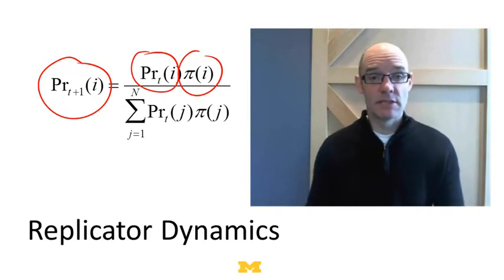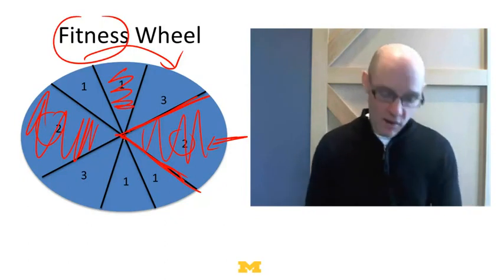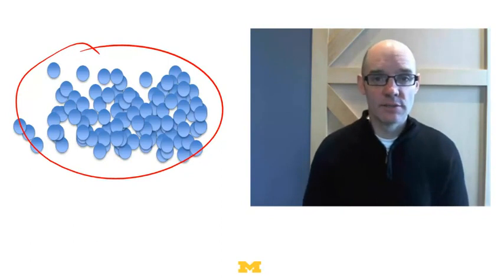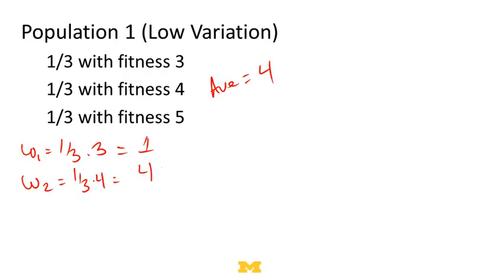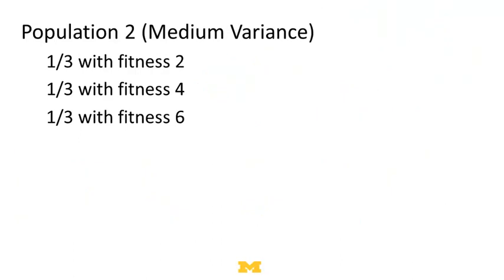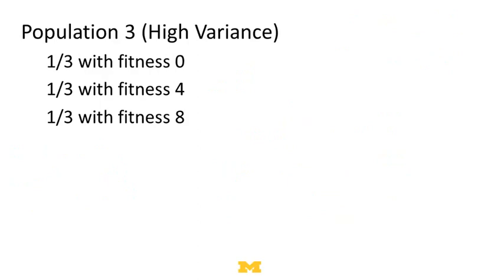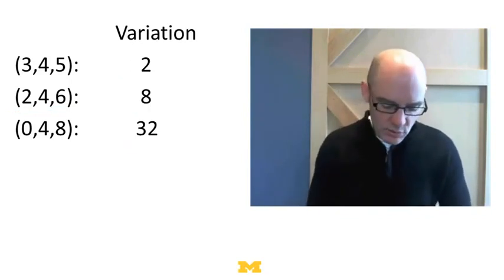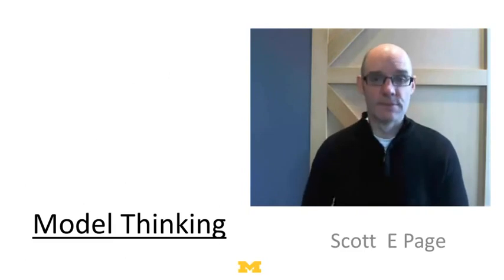Model Thinking - Strategies || 03 19 3 Fishers Theorem 11 57